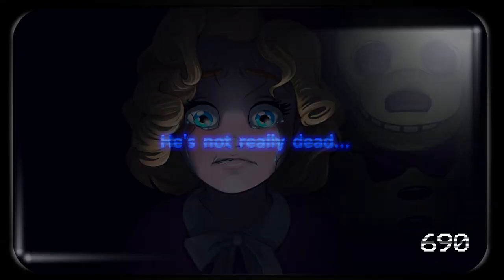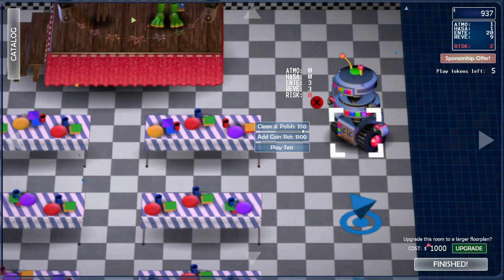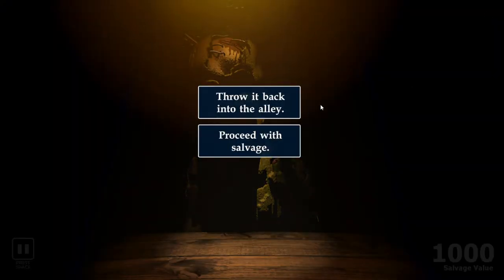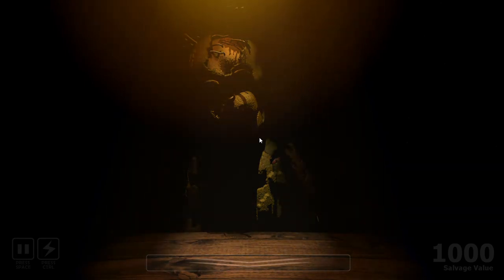I will sell. (Freddy Fazbear's Pizzeria Simulator part 2)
I will finish trough some ester eggs and finish two nights